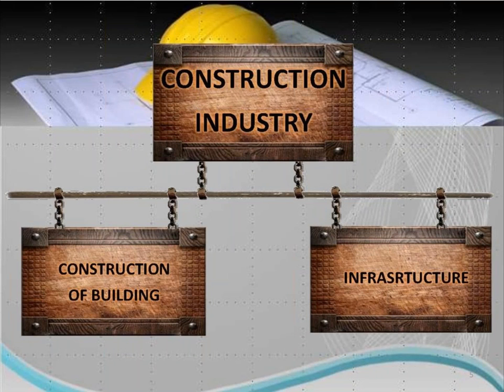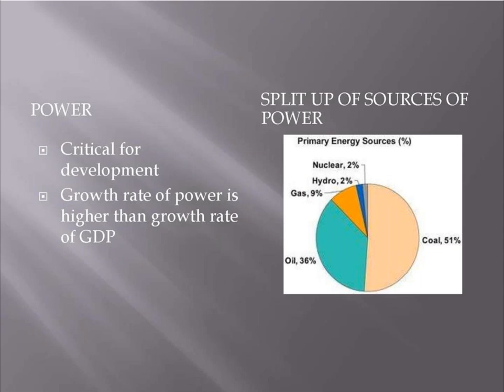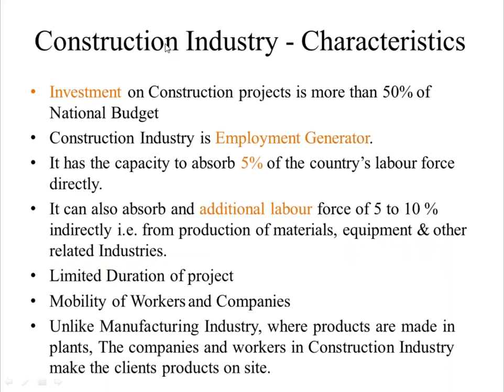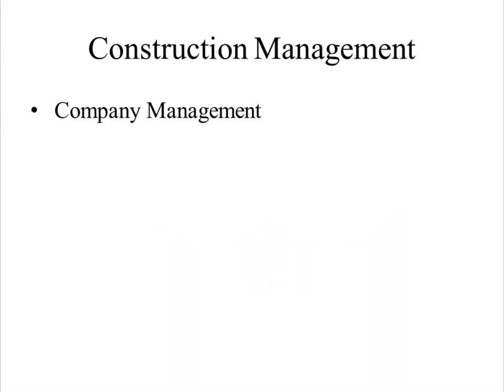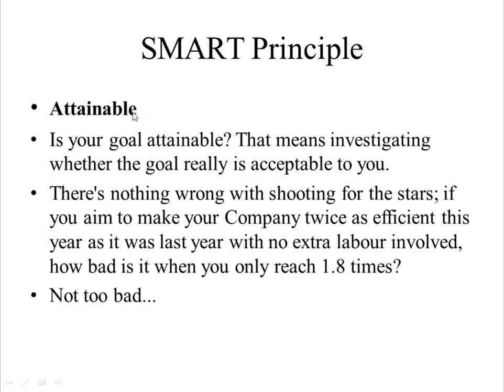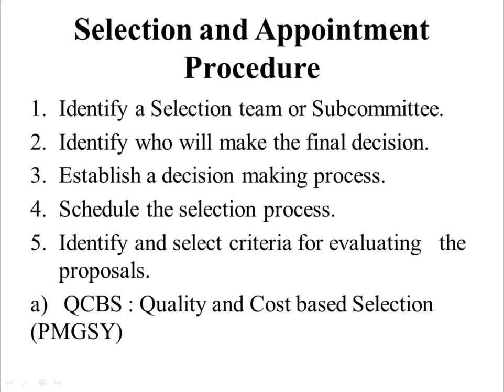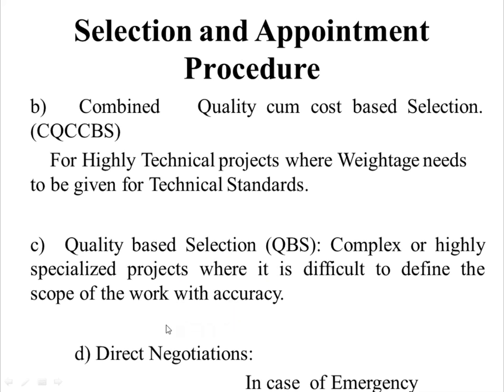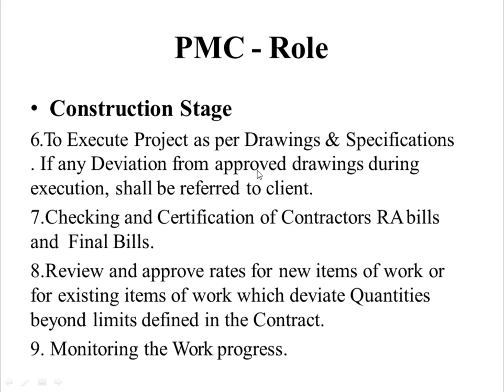Overview of Construction Sector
Role of construction industry in infrastructure development, components of infrastructure sector.
Construction industry nature, characteristics, size, structure, role in economic development.
Construction management – necessity, applications, project management consultants – role, selection and appointment process